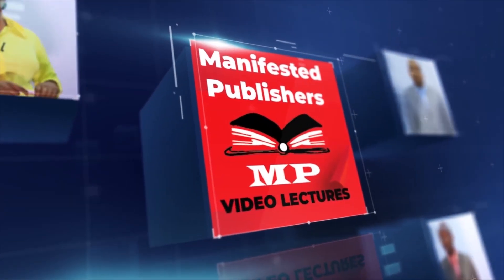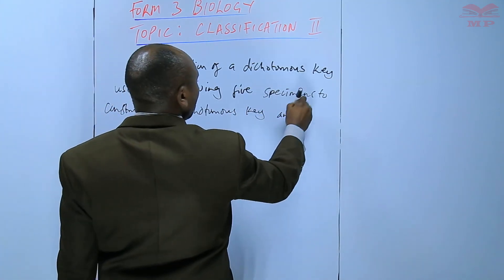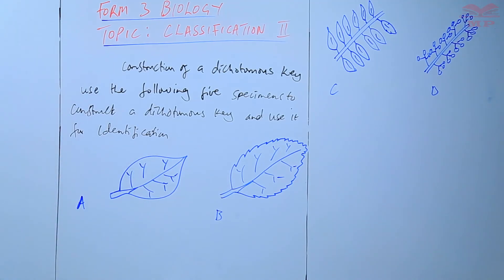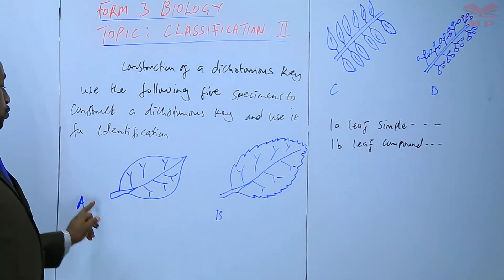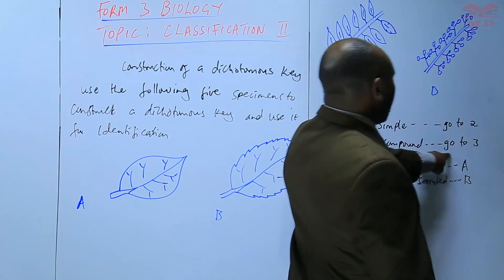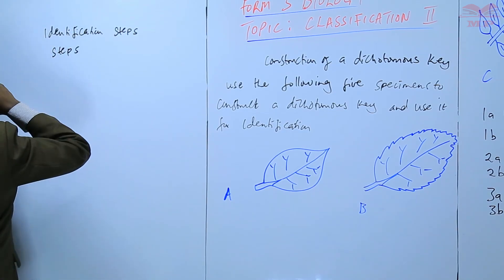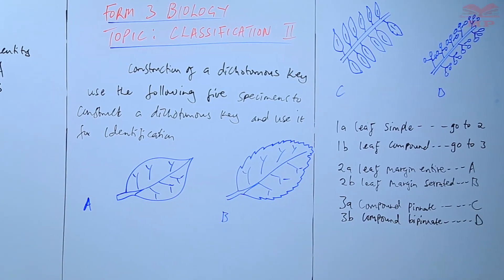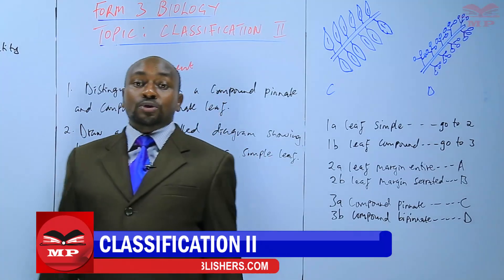Construction of a Dichotomous Key_L30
Construction of a Dichotomous Key – Biology Lesson 30

Learn how to construct a dichotomous key to identify and classify plants and animals accurately. Understand the principles and features needed to create an effective key.

📘 Key Topics Covered:

Definition and purpose of a dichotomous key

Steps for constructing a dichotomous key

Selection of distinguishing features

Examples of dichotomous keys for plants and animals

Practical exercises for building and using keys

Science learners preparing for taxonomy and practical classification

Anyone interested in organism identification and classification

📚 Learn With Manifested Publishers:
Access video lessons, notes, and exercises to strengthen your skills in constructing dichotomous keys.